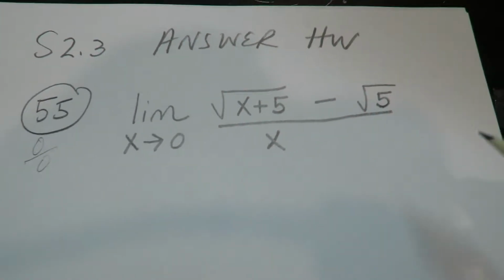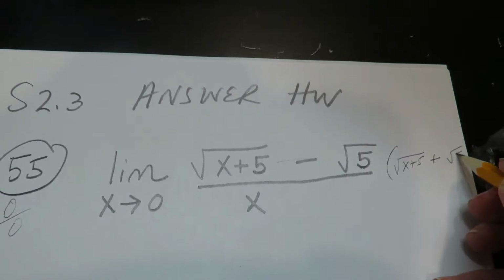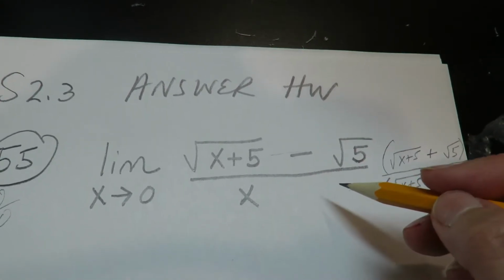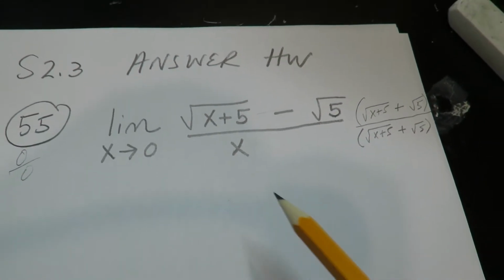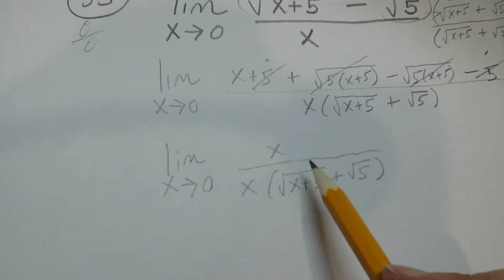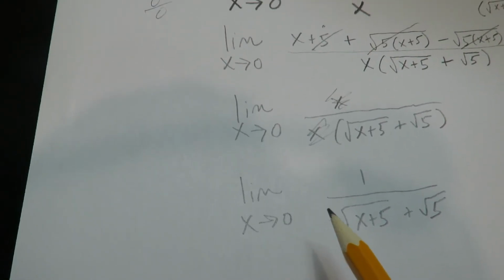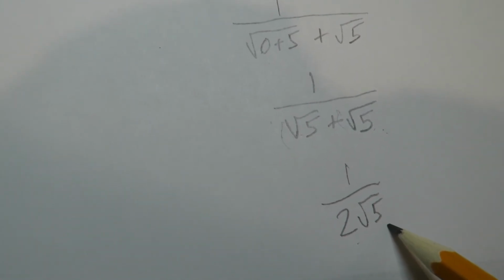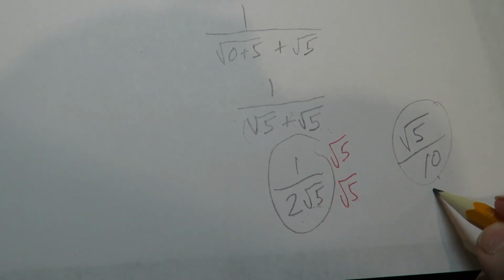(280) Section 2.3- ANSWERED HW- Q55